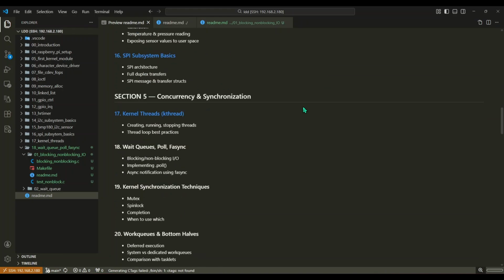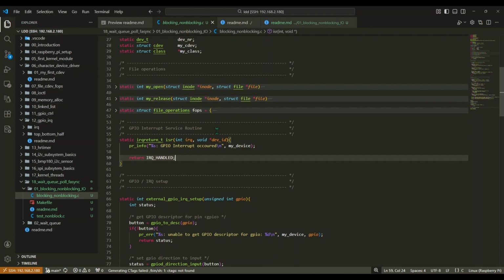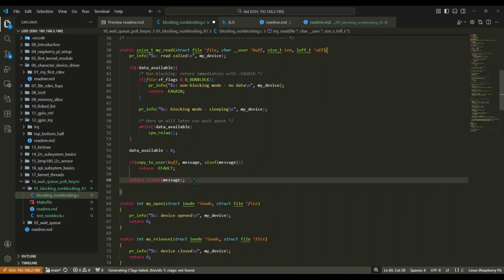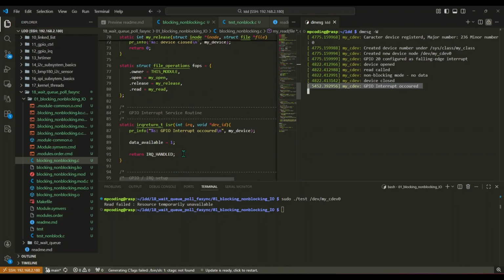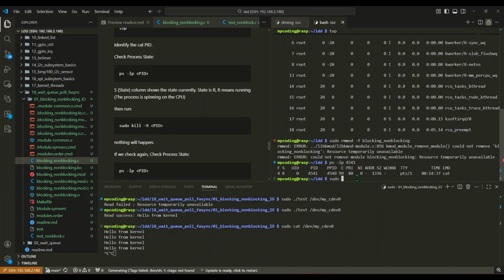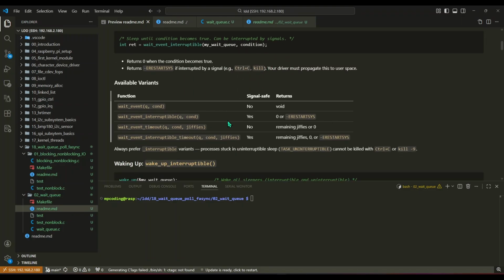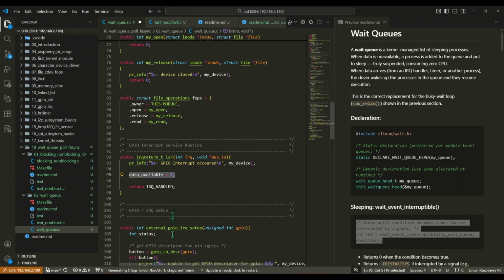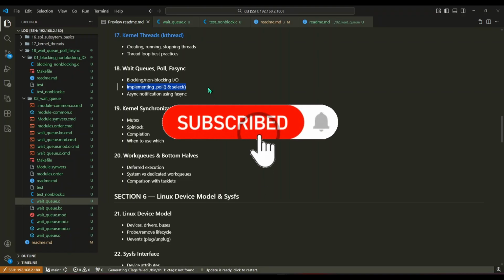Wait Queues : LDD with Raspberry Pi #19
In this video, we explore Wait Queues in Linux Device Driver Development and understand how they are used to implement blocking and non-blocking I/O in kernel drivers.

First, we review the difference between blocking and non-blocking operations in Linux. Then we implement both behaviors in a character device driver on Raspberry Pi, using a GPIO interrupt triggered by a push button to simulate incoming data.

Initially, we demonstrate a busy-wait blocking approach using cpu_relax(), and analyze why this method is problematic. You will see how busy-waiting wastes CPU resources, prevents signal handling, and can even stop a kernel module from unloading properly.

After understanding the limitations of busy-waiting, we introduce Linux Wait Queues, the correct kernel mechanism for putting processes to sleep efficiently. We replace the busy-wait loop with wait_event_interruptible() and wake the process using wake_up_interruptible() from the interrupt handler.

By the end of this video, you will understand:
* What blocking and non-blocking I/O mean in Linux drivers
* How O_NONBLOCK works in user space
* Why busy-wait loops are dangerous in kernel drivers
* How wait queues allow processes to sleep without consuming CPU
* How interrupts can wake sleeping processes safely

This is an essential concept for building efficient and reliable Linux device drivers.